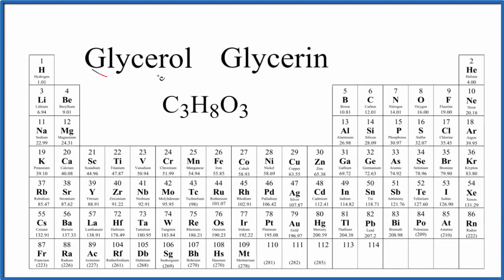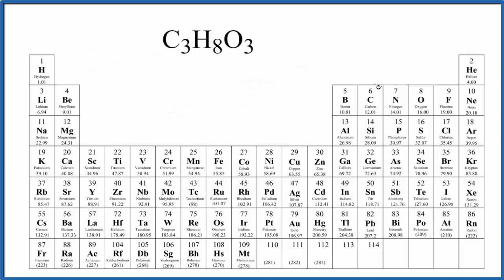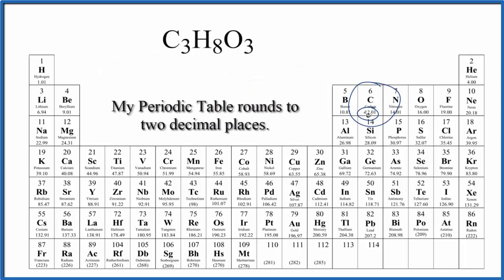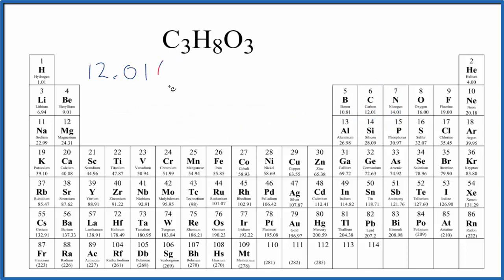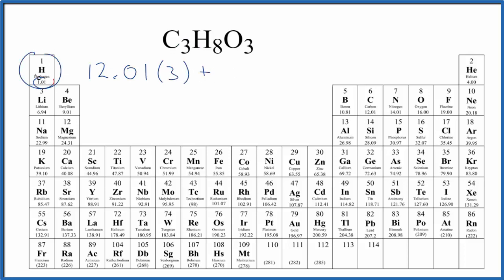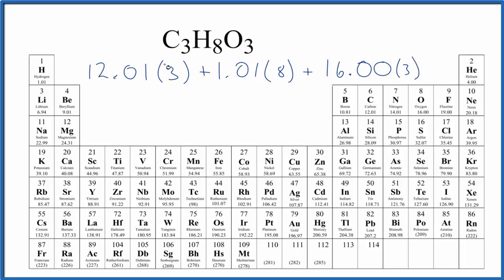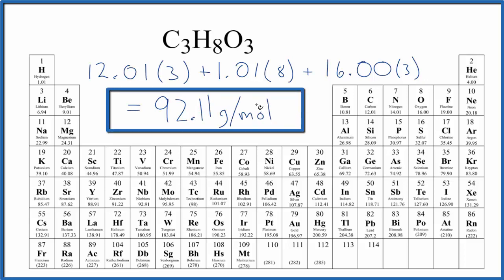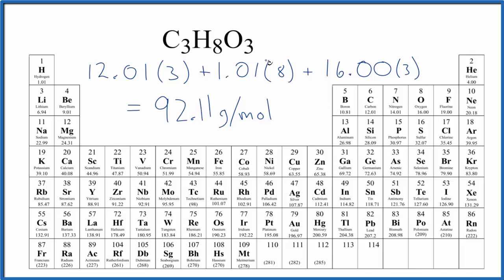How to Calculate the Molar Mass of C3H8O3: Glycerol or Glycerin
Explanation of how to find the molar mass of C3H8O3: Glycerol or Glycerin.